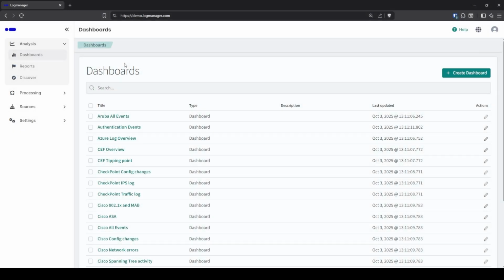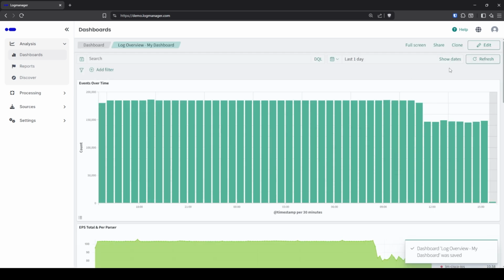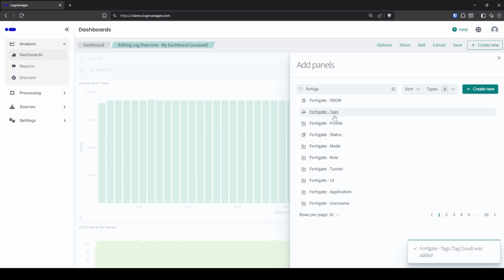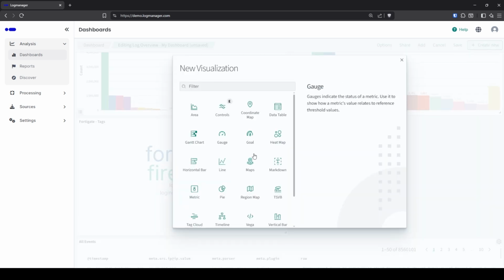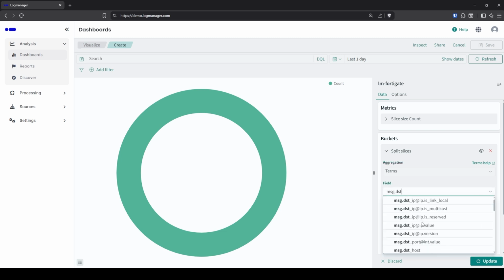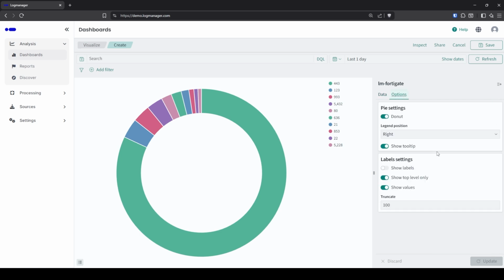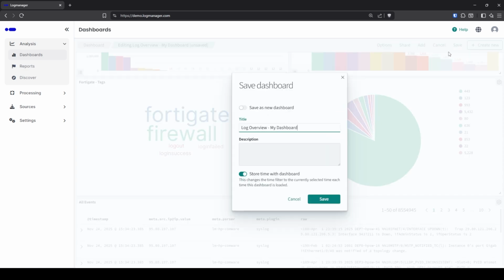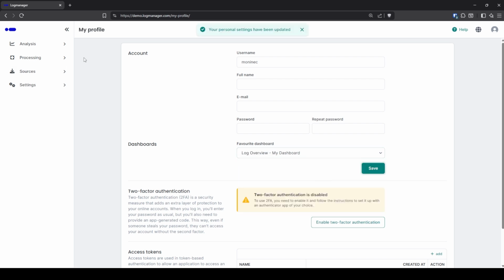How to Use Dashboards in Logmanager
How to Build Powerful Logmanager Dashboards (Step-by-Step Guide)

This short tutorial shows you how to use Logmanager’s ready-to-use dashboards and create custom ones that give you actionable insights at a glance.